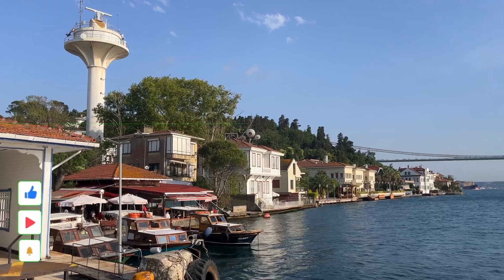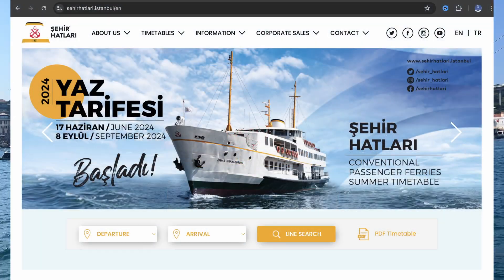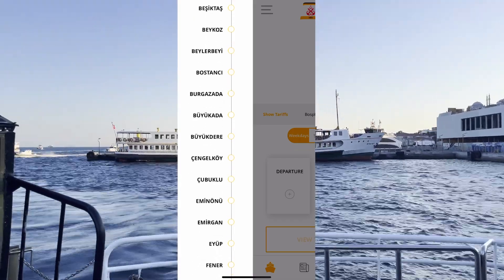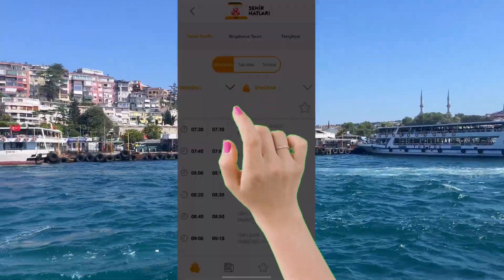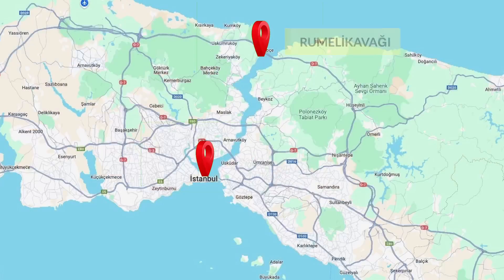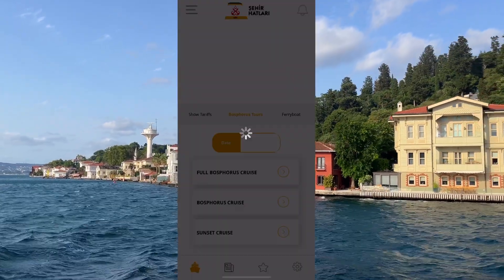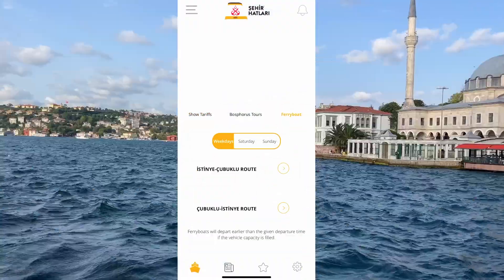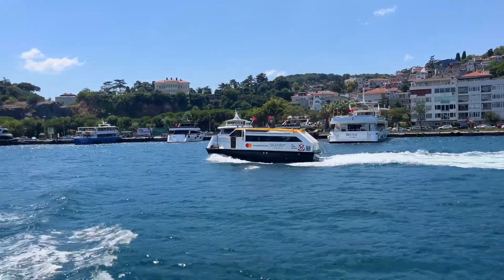Istanbul Sea Transport App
[EN] Istanbul Sea Transport App.

[AR] تطبيق النقل البحري في اسطنبول
[DE] Istanbul Seetransport App.
[ES] Aplicación de transporte marítimo de Estambul.
[IND] इस्तांबुल समुद्री परिवहन ऐप
[IR] برنامه حمل و نقل دریایی استانبول
[IT] Applicazione per il trasporto marittimo di Istanbul.
[PAK] استنبول سی ٹرانسپورٹ ایپ
[RU] Приложение Стамбульского морского транспорта.
[TR] İstanbul Deniz Ulaşımı Uygulaması.

The Istanbul Sea transport app:
"Sehir Hatları."

Few beautiful and important ferry lines:
-- "Eminönü-Rumelikavağı."
-- "Eminönü-Ortaköy."
-- "Eminönü-Bebek."
-- "Üsküdar-Aşiyan."
-- "Eminönü-Üsküdar."
-- "Eminönü-Büyükada."